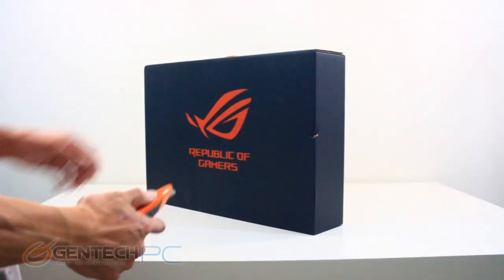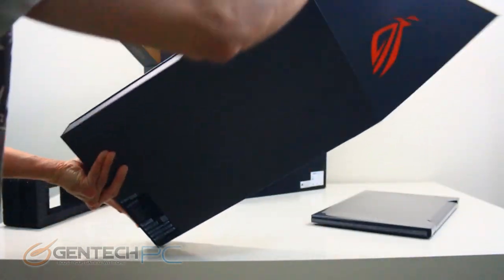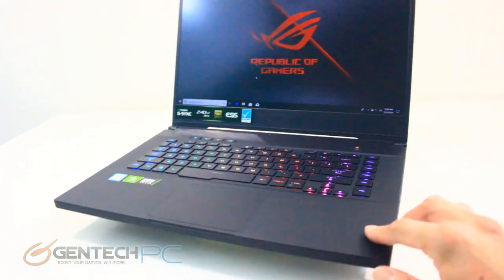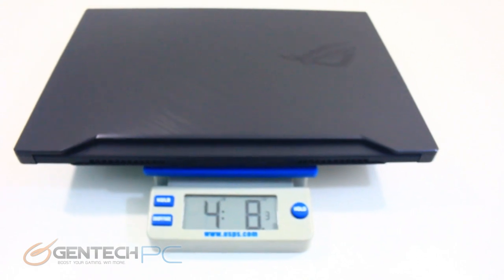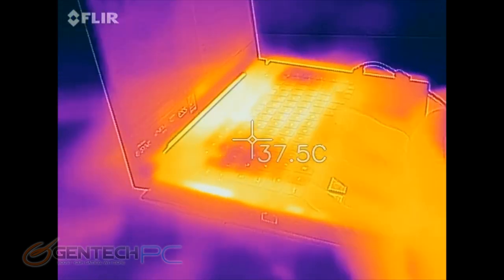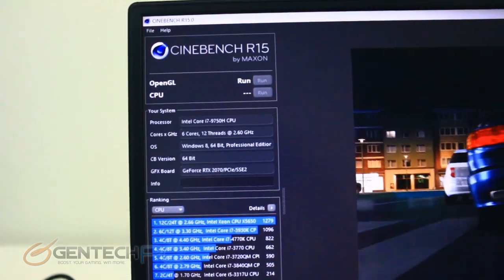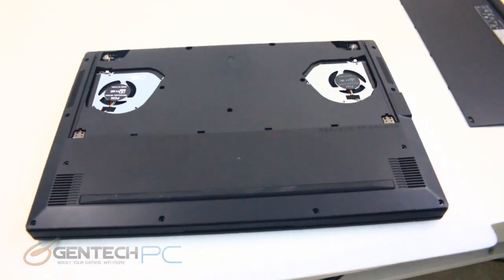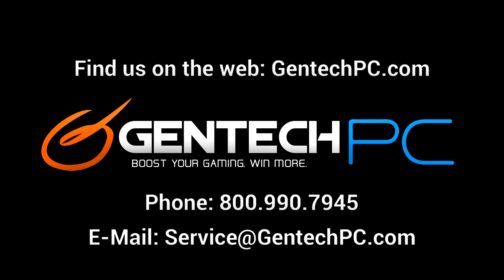Asus Zephyrus S GX502GW-XB76 240Hz RTX 2070 Review & Benchmarks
Also visit our Amazon Store

So today we have our full-length featured review for the new Asus Zephyrus S w/ the 240hz screen and Nvidia RTX 2070.

There are many minor variations of this system with different hardware layouts, be sure to look at some of our other reviews and comparisons to find the one best for you.

Now for what makes this laptop special, truly it’s one of a kind with a 240hz 3ms response screen.  Those in a major competitive scene where every millisecond counts for the win, you can finally toss out your CRT monitor you were overclocking and make use of a modern display.

For those who may have arrived here and don’t have a need for that kind of insane screen, you are still looking at an amazing overall laptop.  It has the power to be a full on desktop replacement, but carry around at well under 7lbs.

It also has a really great cooling system, it is one of the few laptops keeping a new generation i7/i9 cpu under 90c when in full load from performance benchmarks.

If you have any questions we didn’t answer for you, please feel free to ask in our comments section, or if you need personalized help feel free to contact us by phone or email.